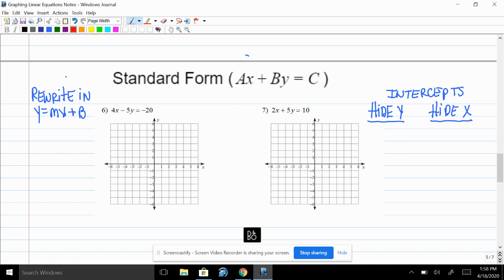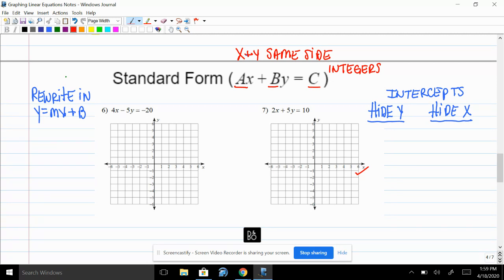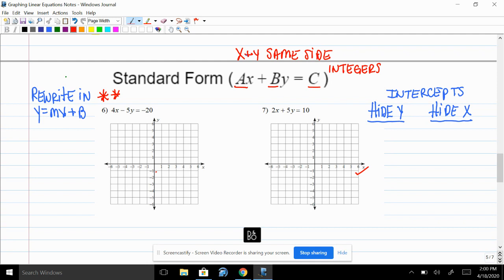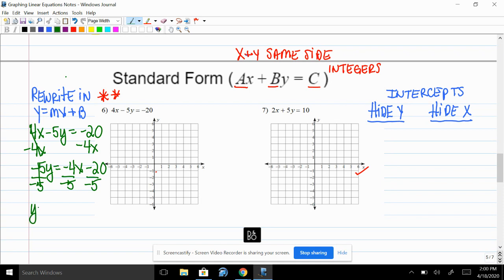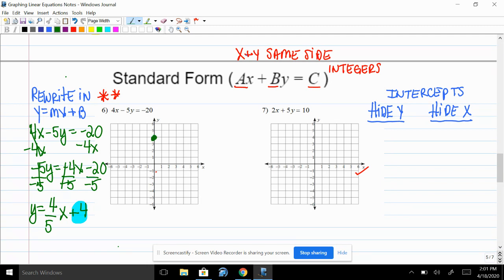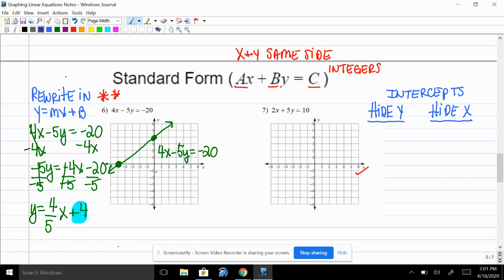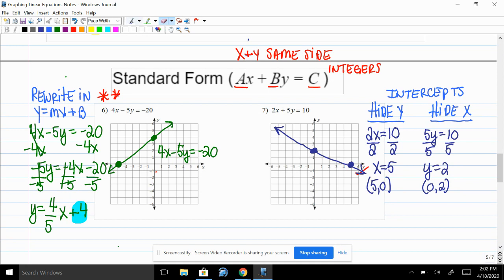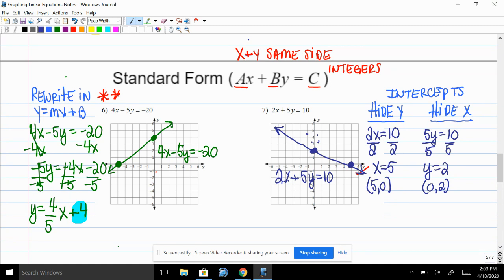Graphing Standard Form